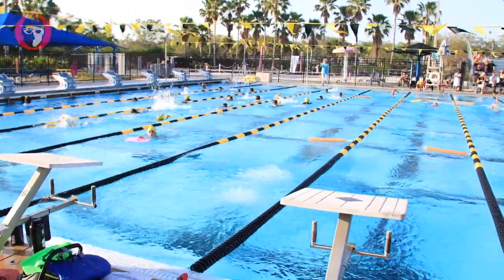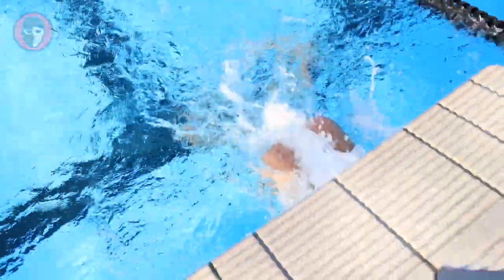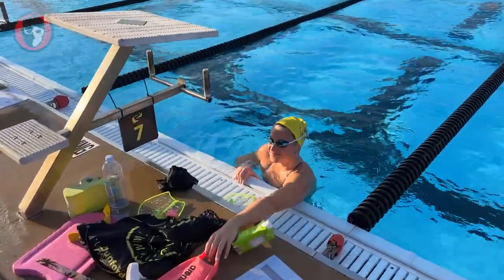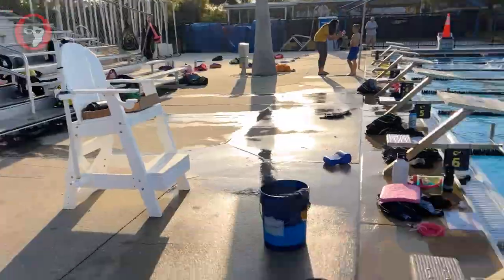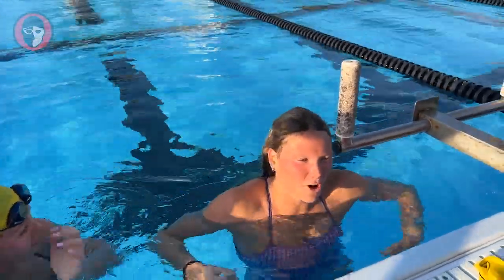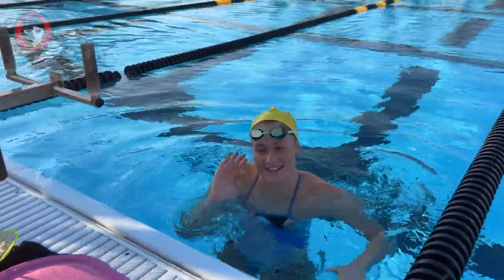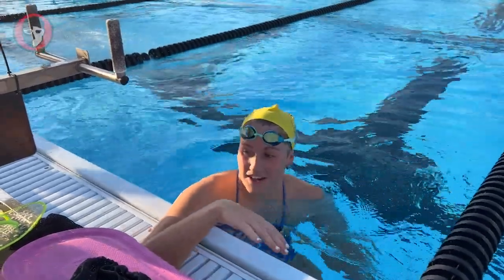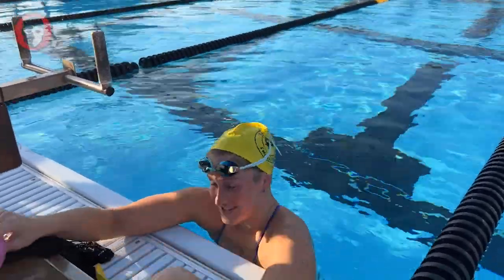Sarasota Sharks End Practice with "The Duck Set"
At the end of a Monday afternoon workout, the Sarasota Sharks concluded things with 5x200 backstroke, aka "The Duck Set". the set included a variety of equipment along with it, meant to be a kind of descend into good, technically sound backstroke. It was the first time Coach Brent had done this particular progression before and the group had mixed feelings.